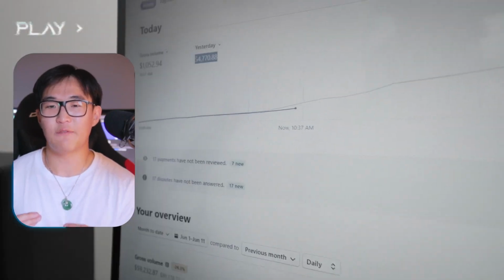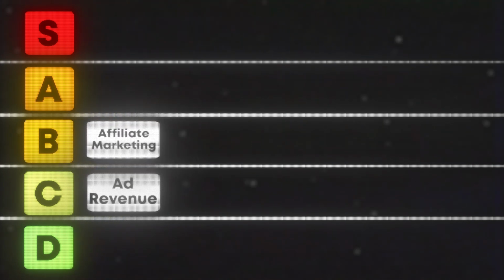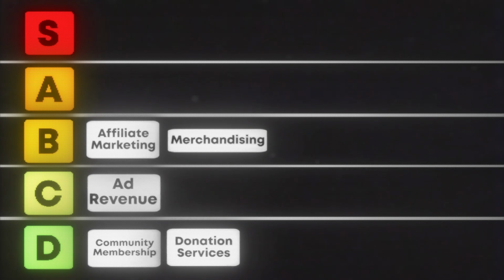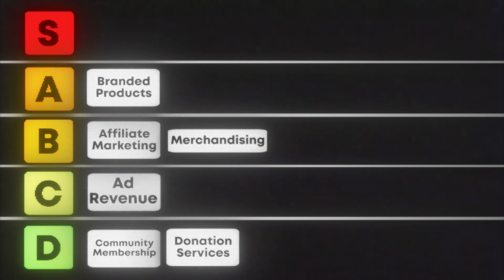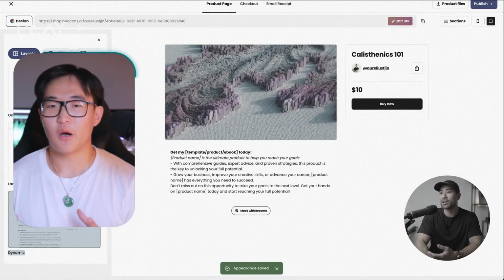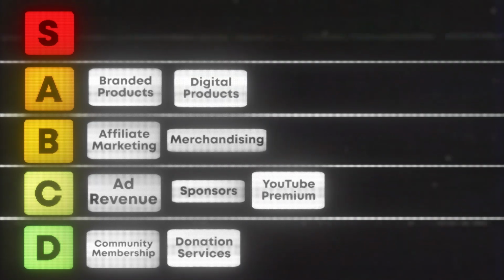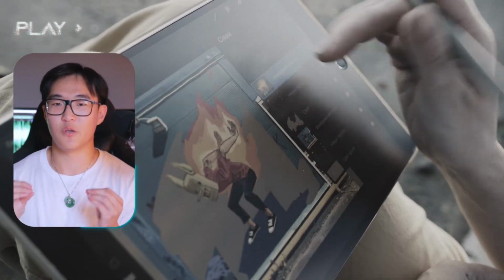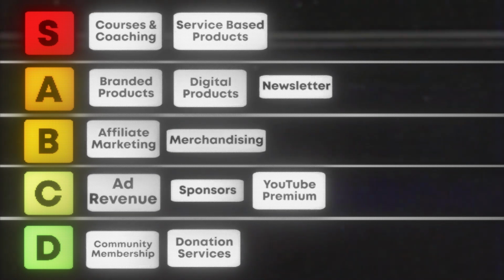Ranking the BEST YouTube Monetization Methods in 2025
I'll be ranking the best YouTube monetization methods in this video.

💡 Want to start off strong on YouTube and grow your channel like crazy? Book a time with me:

Ever wondered how you can make money on YouTube but don't know which monetization method works the best? Well, I made a ranking that you can easily follow. This ranking is meant for small YouTube channels looking to grow and create a stable income source. You don't need a million subscribers or views to pull this off. All you have to keep in mind is how you create those YouTube videos to promote your monetization method.

00:00 - Intro
00:35 - Ad Revenue
01:20 - Affiliate Marketing
02:15 - Merchandising
03:20 - YouTube Community
04:15 - Donation Services
05:03 - Branded Products
06:30 - Sponsorships
07:50 - YouTube Premium
08:36 - Digital Products
09:38 - Courses & Coaching
10:30 - Service Based Products
11:30 - Newsletters